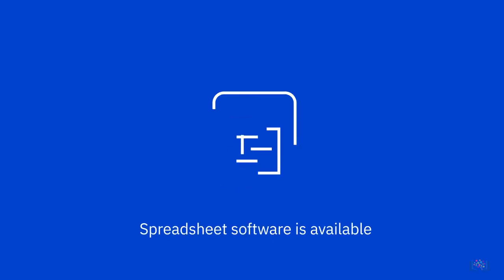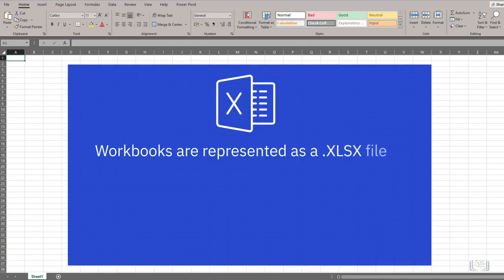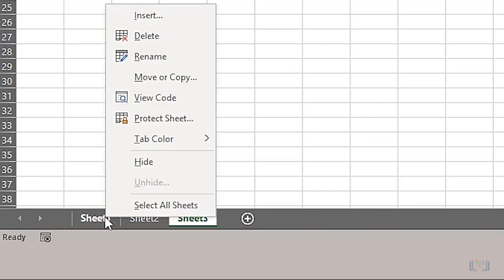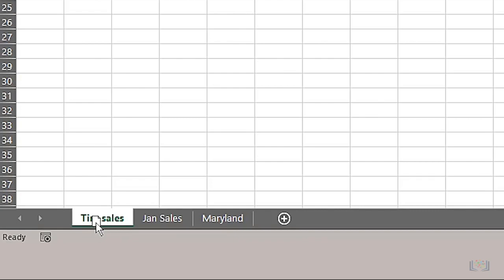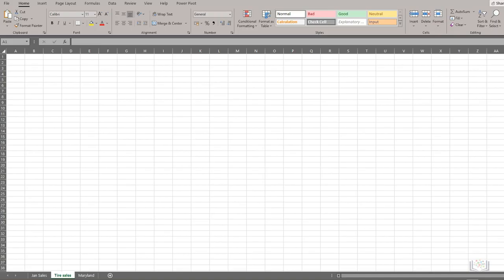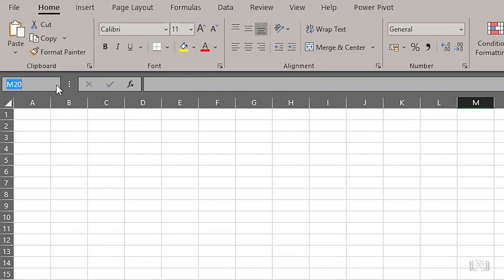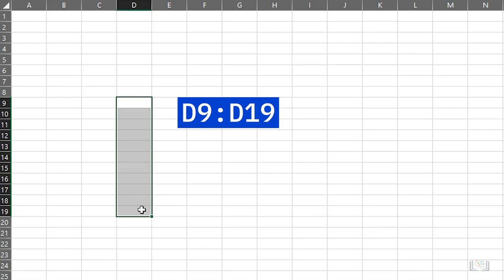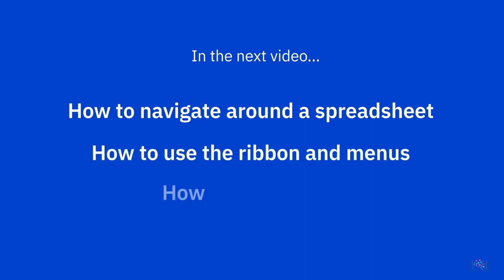Spreadsheet basics part 1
The video introduces the concept of spreadsheets & discusses their various applications. It also provides an overview of some common spreadsheet applications available in the market, including Microsoft Excel, Google Sheets & LibreOffice Calc. Additionally, the video highlights the advantages of using spreadsheets over manual calculation methods & explores some typical business & personal uses for spreadsheets. Finally, it discusses how data analysts can utilize spreadsheets for tasks such as data collection, cleaning, analysis & visualization.